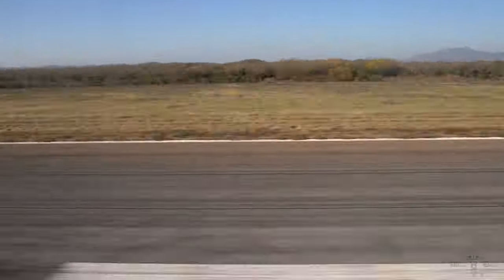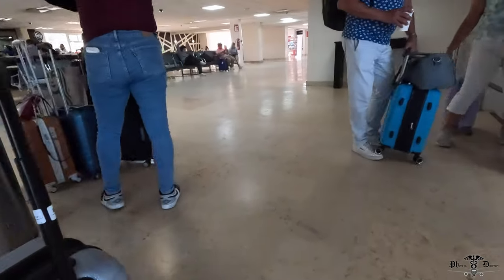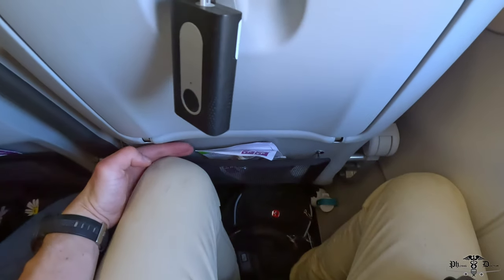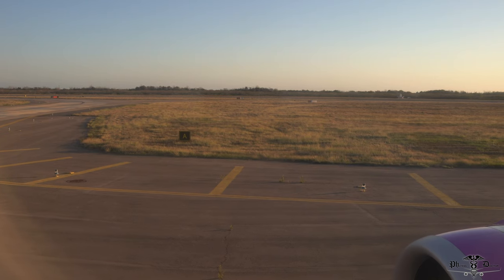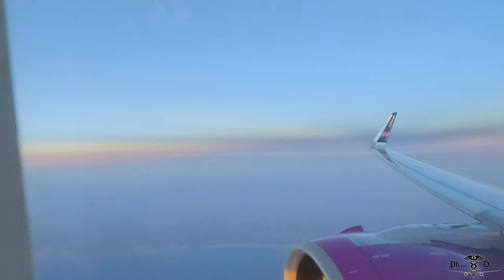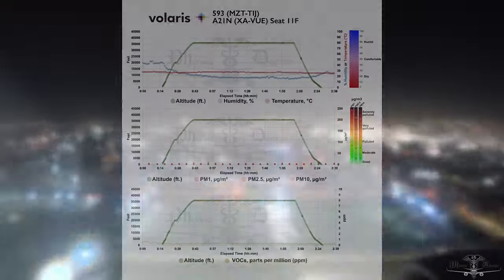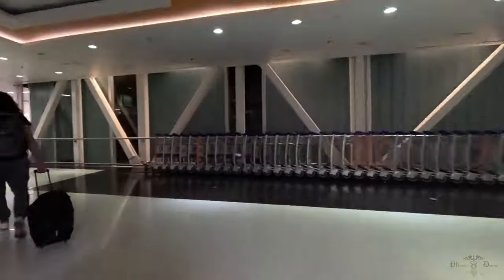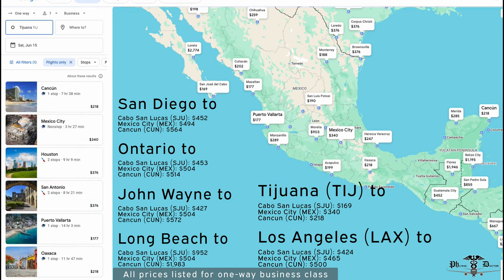Hacking the US Border and an ultra low-cost fragrant flight with Volaris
Join me on a journey through Mazatlan Airport as I embark on a Volaris flight headed to Tijuana where I will attempt a new border-crossing tactic. Discover the layout, amenities, and boarding experience, including insights into the aircraft and the onboard service. Follow along as I navigate the Tijuana Cross Border Express (CBX) and share my impressions of the border crossing process. Learn why flying into Tijuana might be a practical choice for your next trip to Mexico. Don't miss this insightful flight review and border crossing experience!

Video Chapters:
0:00 Introduction
0:57 Mazatlan Airport
1:55 Today's flight information
2:33 Hectic boarding process
5:20 Pushback, engine startup, and taxi
6:04 Takeoff roll
6:46 Volaris first impression
8:55 Border hack details
9:33 Final approach and air quality
10:33 Crossing the border
12:03 Summary